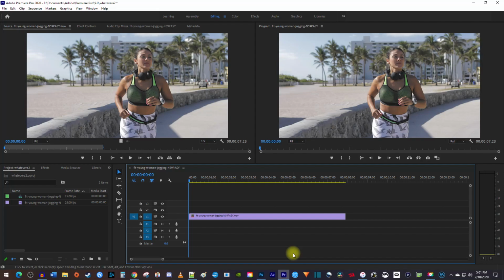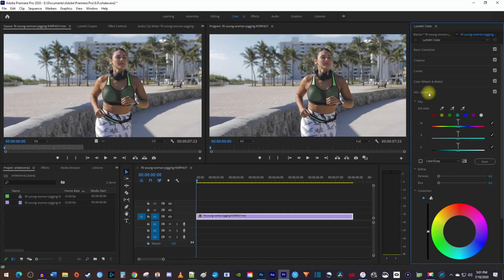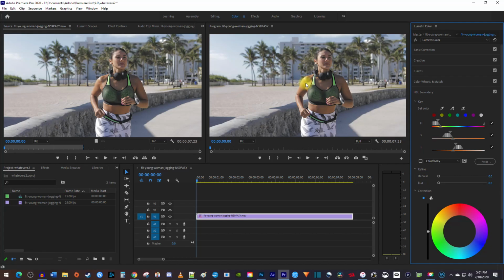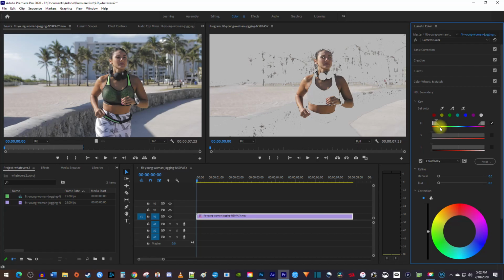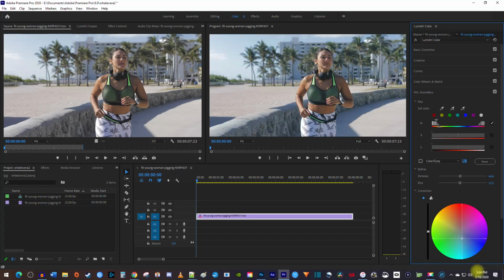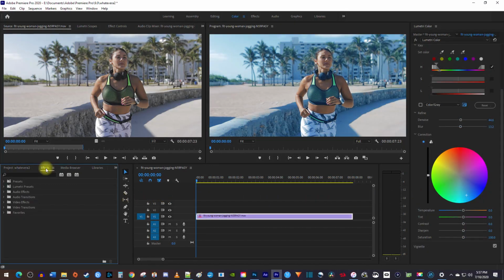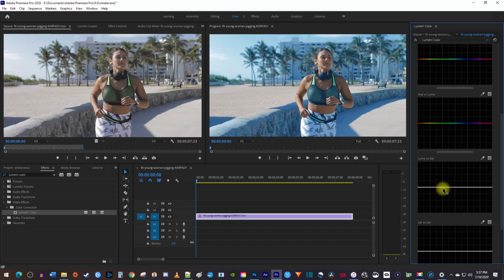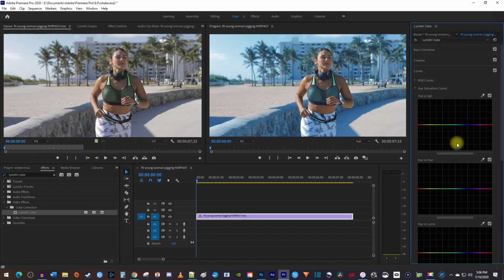Orange and Teal Look Tutorial | Premiere Pro CC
A tutorial on how to get the orange and teal look in Premiere Pro cc.  This is an easy and quick way to color grade orange and teal with no luts.